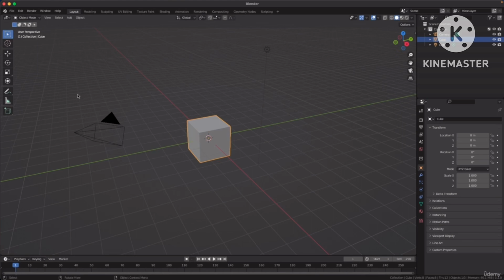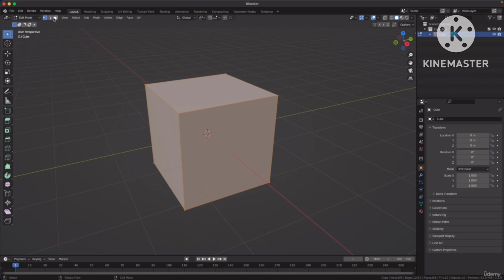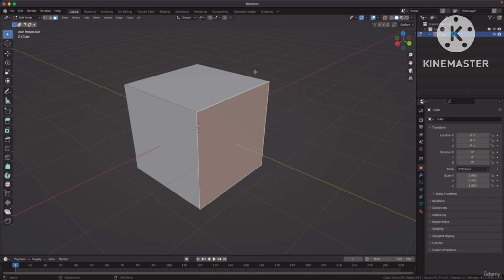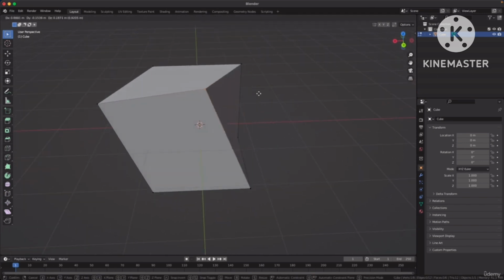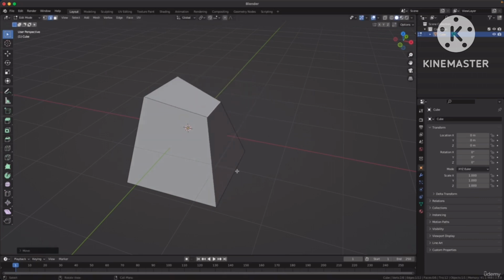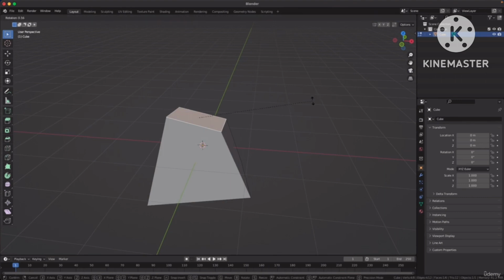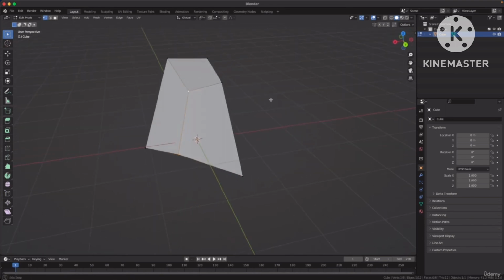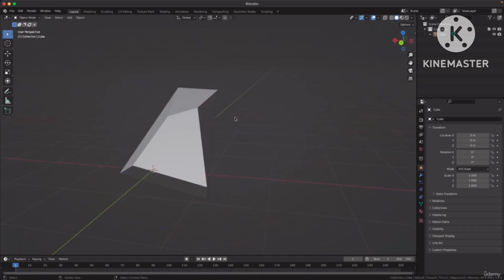3D BLENDER TUTORIAL 5 : EDIT MODE VERTICES, EDGES & FACES